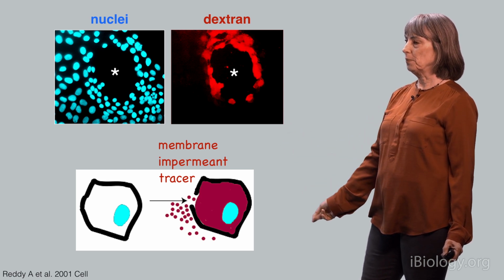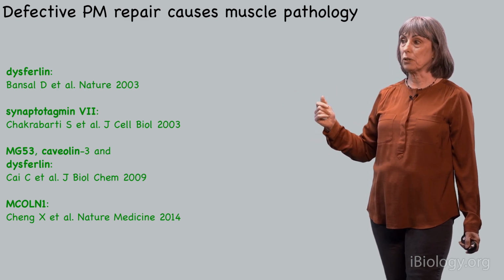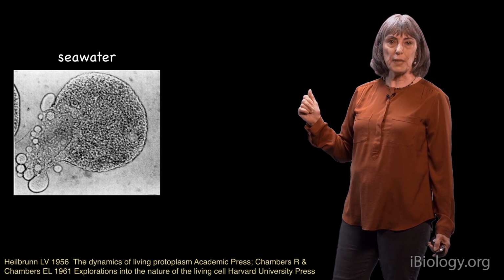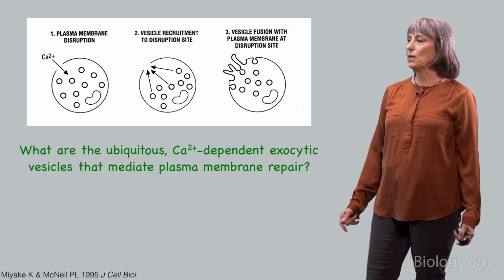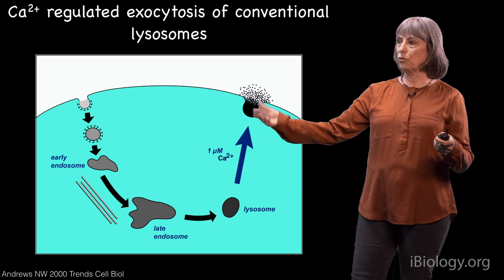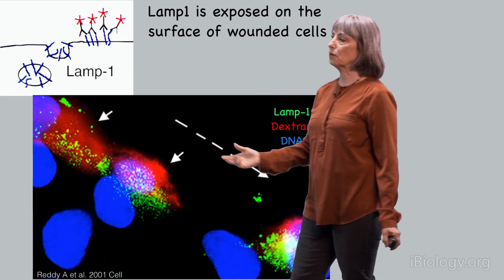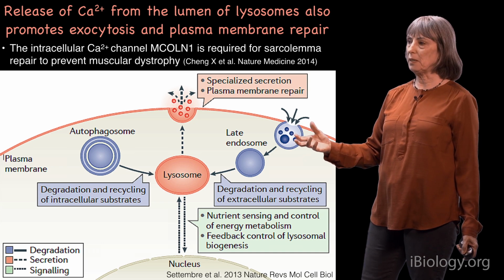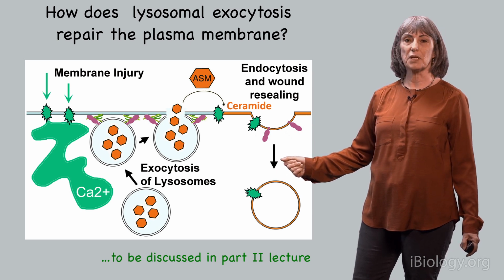Norma Andrews (UMCP) 1: Mechanisms of Plasma Membrane Repair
Dr. Norma Andrews overviews the mechanisms of cellular plasma membrane repair.

Part 1: Mechanisms of Plasma Membrane Repair: Norma Andrews overviews the mechanisms of cellular plasma membrane repair. As she describes, a lesion is followed by a Ca2+-dependent movement of vesicles to the plasma membrane.

Part 2: Ca2+-Dependent Lysosomal Exocytosis Mediates Endocytosis and Wound Healing: Norma Andrews’ laboratory showed that an injury to the plasma membrane would trigger a Ca2+-dependent endocytosis that is required for plasma membrane repair.

Talk Overview:
Dr. Norma Andrews overviews the mechanisms of cellular plasma membrane repair. As she describes, a lesion is followed by a Ca2+-dependent movement of vesicles to the plasma membrane. By studying how the Trypanosoma cruzi parasite enters the cell, Andrews’ laboratory discovered that an increase of intracellular calcium was triggering lysosomal fusion to the plasma membrane. This unexpected observation allowed them to conclude that upon an injury to the plasma membrane, a Ca2+ influx induces lysosomal exocytosis mediated repair. This research demonstrates that lysosomes are not only responsible for the degradation of material that comes inside the cell through endocytosis, but also have an important role in plasma membrane repair.

In her second talk, Andrews further explains how Ca2+-dependent exocytosis of lysosomes aids membrane repair. Her laboratory showed that after lysosomal exocytosis, an injury to the plasma membrane would also trigger a Ca2+-dependent endocytosis that is required for the repair mechanism. Andrews laboratory showed that lysosomes release the enzyme acid sphingomyelinase (ASM) which induce the endocytosis required for plasma membrane repair.

Speaker Biography:
Dr. Norma Andrews is a professor at the University of Maryland, College Park. She obtained her PhD degree from the University of Sao Paulo, Brazil in 1983, and continued her postdoctoral training at New York University. In 1990, Andrews joined the faculty at Yale University and in 2009 her laboratory moved to the University of Maryland, where she was chair of the Molecular Genetics Department from 2009 to 2014. Her laboratory studies the cell biology of intracellular parasites and the mechanism of plasma membrane repair. While studying the molecular mechanisms of Trypanosoma cruzi infection, her laboratory discovered the Ca2+-dependent exocytosis of lysosomes that followed an injury to the plasma membrane.